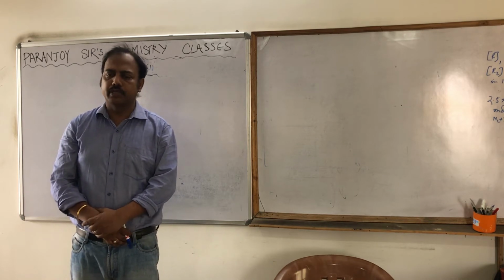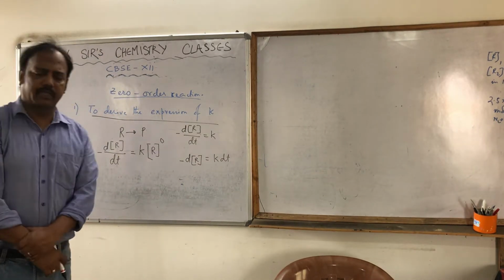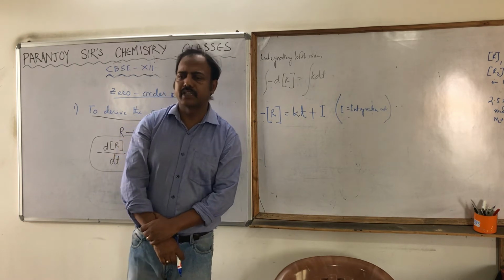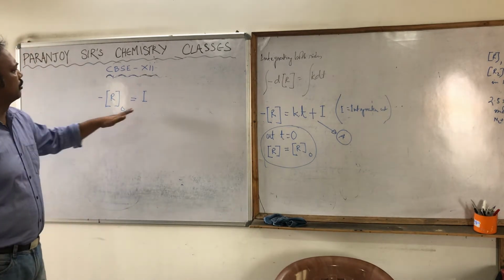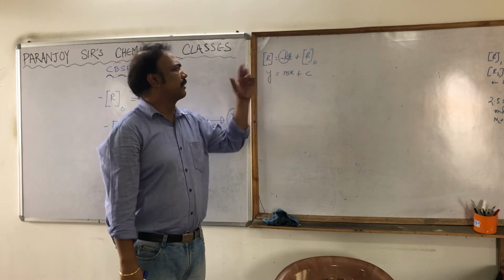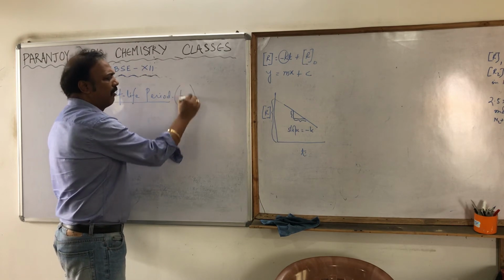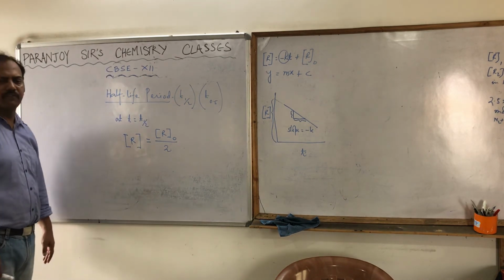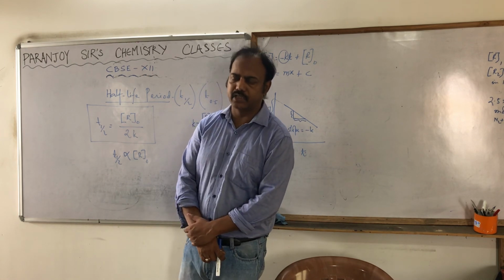Zero order reaction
Paranjoy Sir’s class